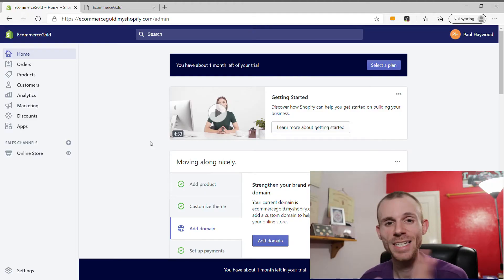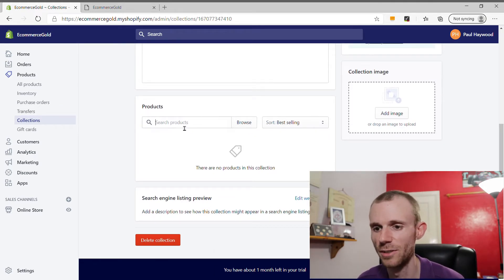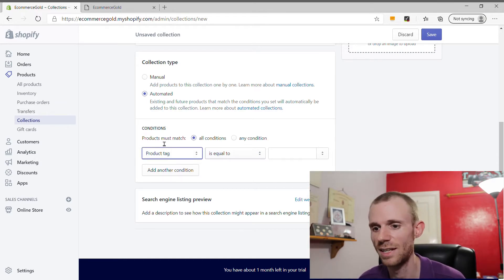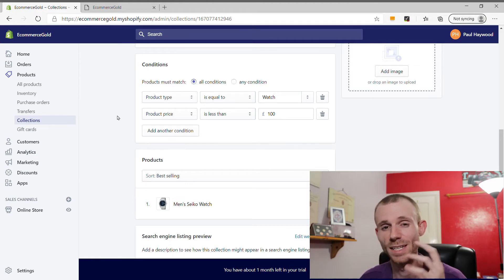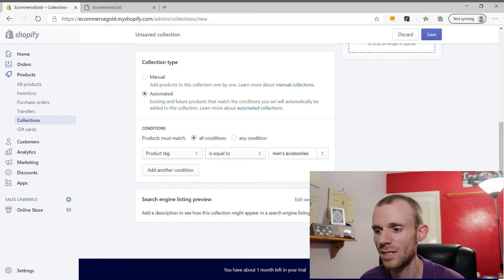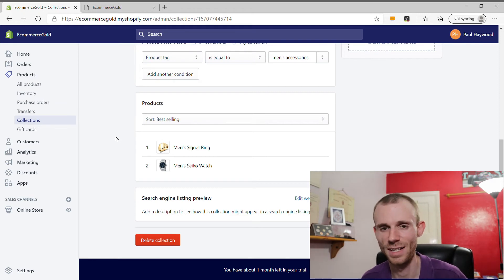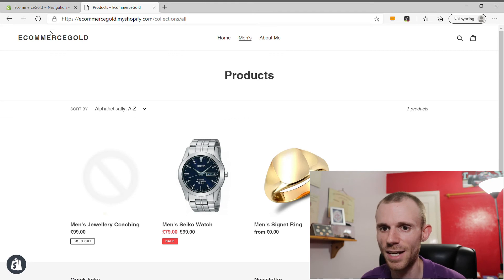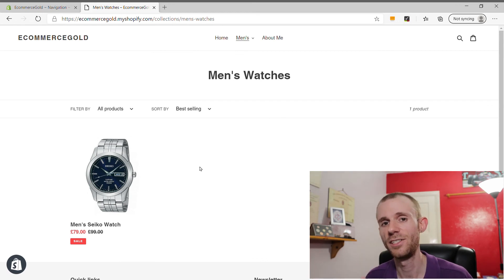How to Create Collections & Sub Collections in Shopify (Tutorial)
In this Shopify Tutorial Video, I will be showing you how to create Collections and set up your navigation menu within Shopify.

With the collections, I will show you how to create both a manual and automated collections and also how to set up the conditions and rules, so that they work properly on your store.

00:00 Intro
00:39 Manual Collections
03:17 Automated Collections
09:17 Navigation Menu
11:13 Sub-Collections

With the Navigation menu, I will show you how to not only set the menu up but also how to create subcategories as well as this isn't obvious to do Shopify.

I have also created a written tutorial for creating collections, which may be of interested:

If you want to learn more about how to set up products in Shopify, then check out my last video, which covers this in detail:

I hope that you found this Shopify Tutorial Video helpful and if you did, I would really appreciate it if you could drop a like on the video and consider subscribing if you want to see more content like this!